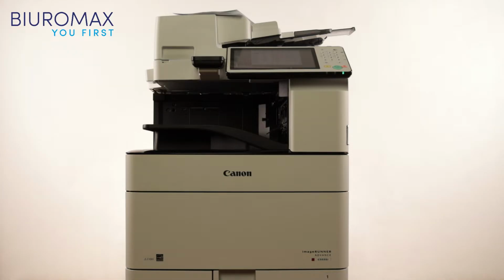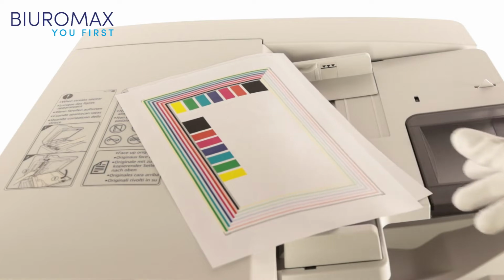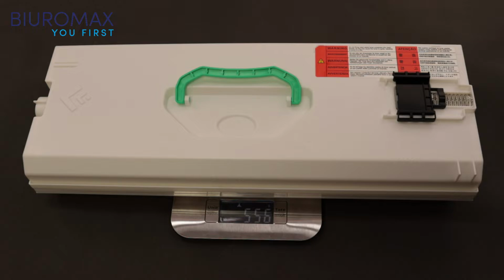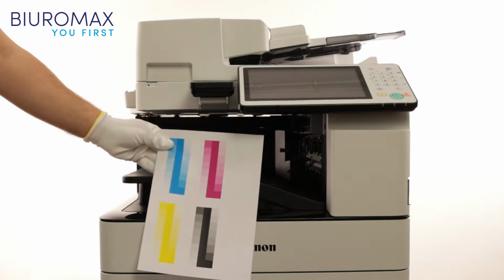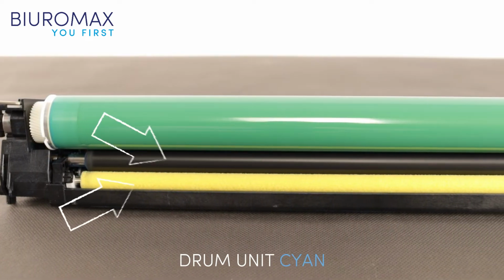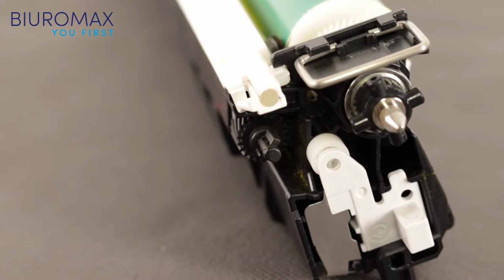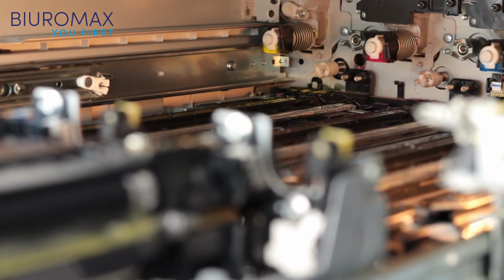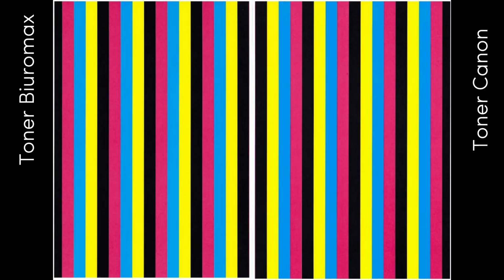Toner test CANON CEXV51 Biuromax EN